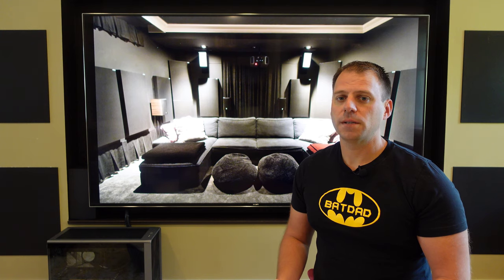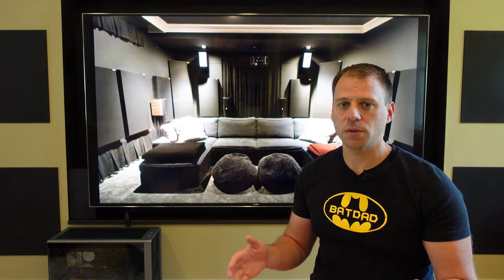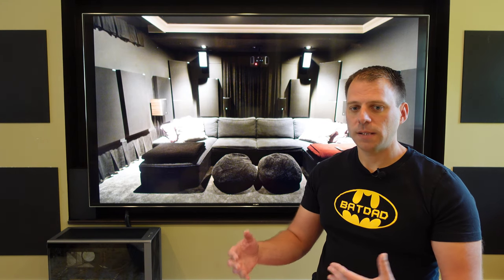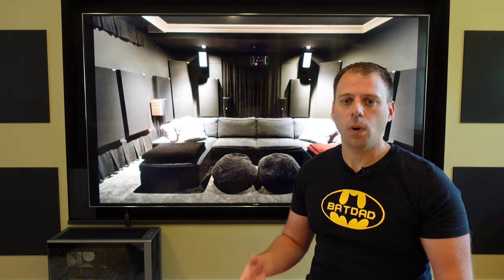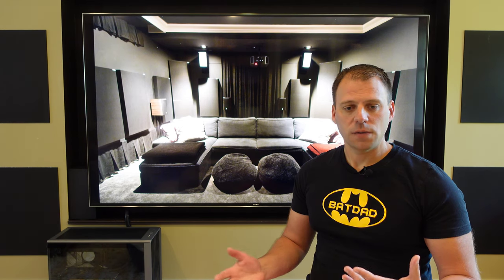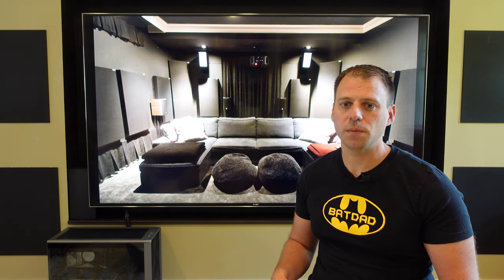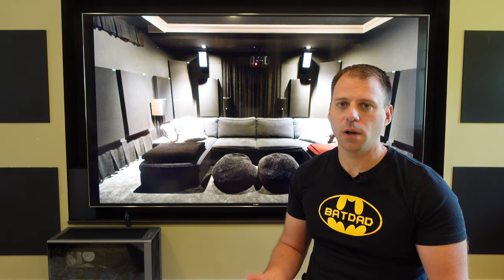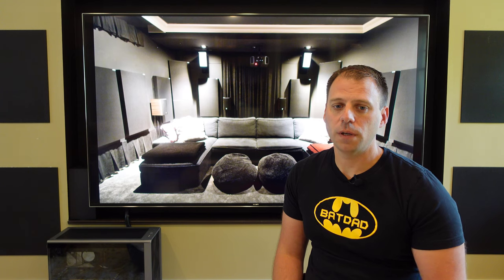How to Design a Home Theater for Seating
In this home theater builder series video, I talk about seating and why I chose a sectional couch over home theater chairs for my home theater space. Theater-style seating is certainly "cinematic", but for my room, various practicalities and logistics for a couch won out over selecting chairs.

2. Shop on Amazon with our associate link. We get a share from Amazon on purchases you make. Link from any video on the channel each time you shop!
3. Recognize us as a referral when purchasing Kaleidescape gear. We get a Kaleidescape movie store credit.

0:00 Intro
0:34 What I Chose
0:54 Seating Placement
1:32 Seating Density
2:03 Acoustic Benefits
2:47 Chair vs. Couch Logistics
3:13 Room Feel
3:25 How We Use It
3:58 Budget
4:27 Fabric & Color
4:48 Final Thoughts